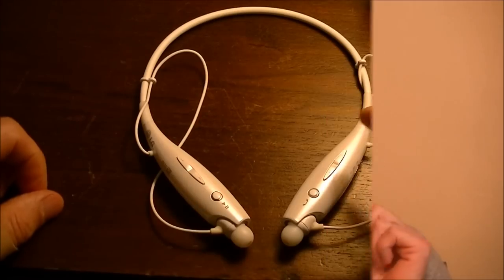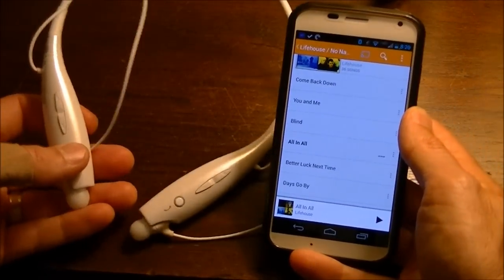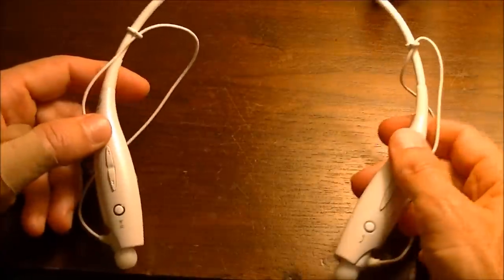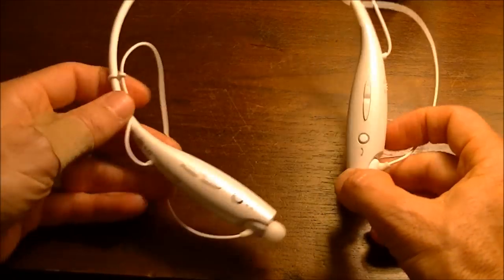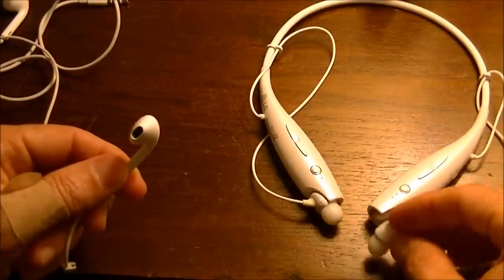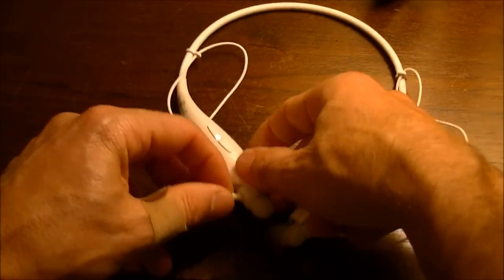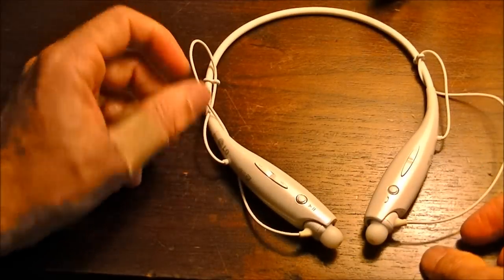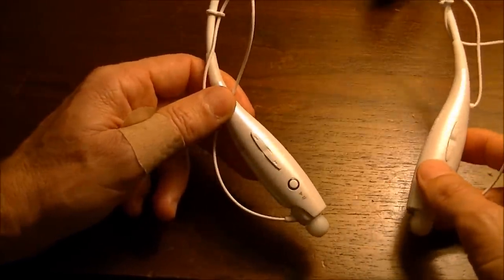LG Tone Plus Headphone Review (HBS-730)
A review of the LG Tone Plus headphones.  This is from a mountain biker's perspective but should be useful for anyone interested in these headphones.